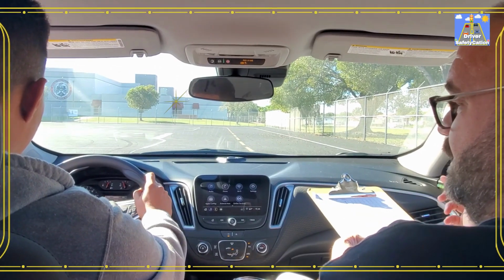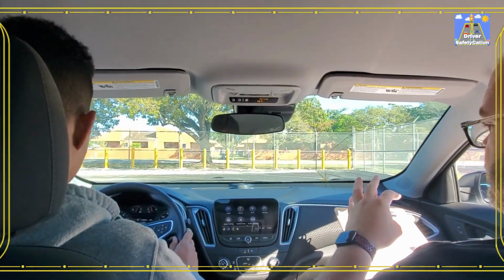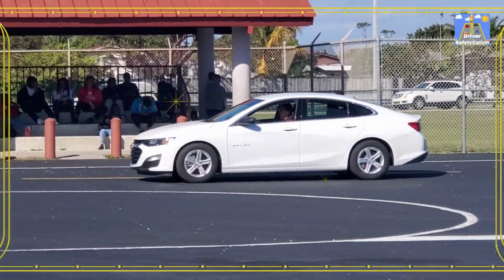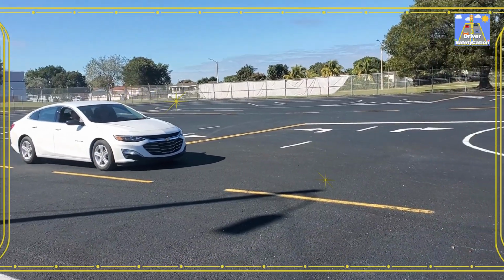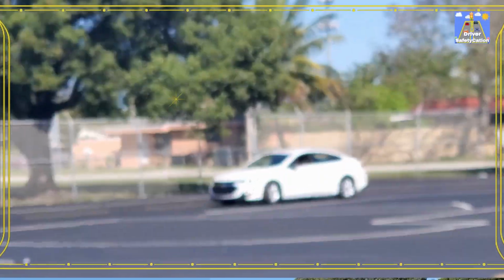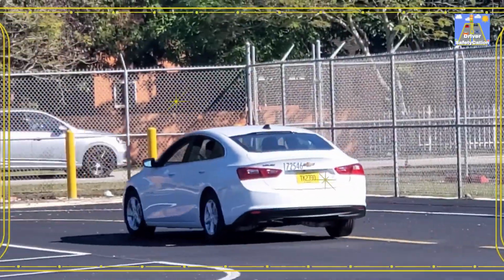Helpful Driver Education Lessons You Can't Miss